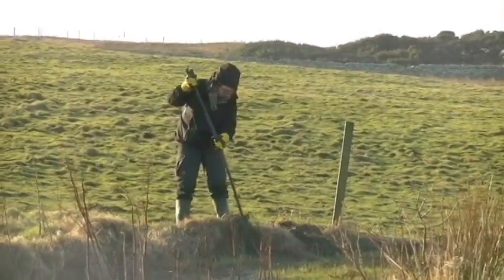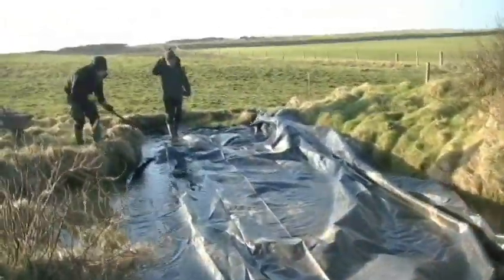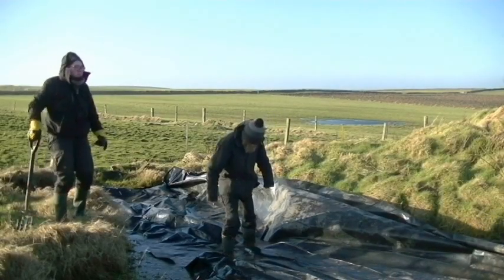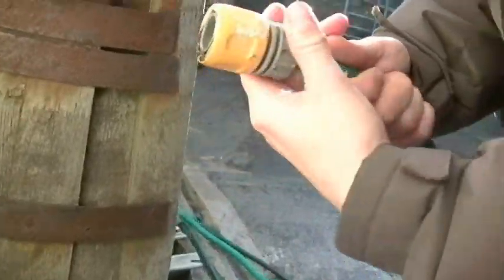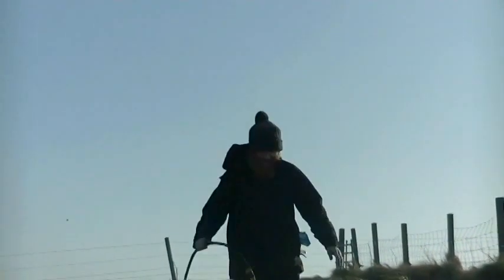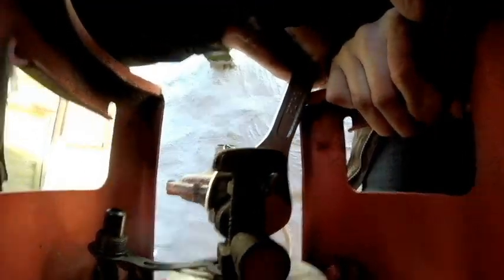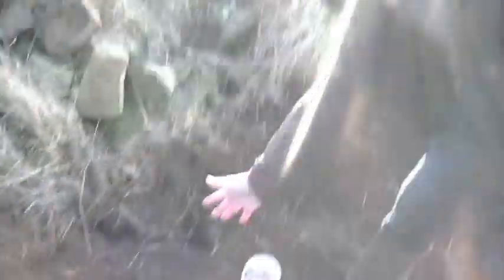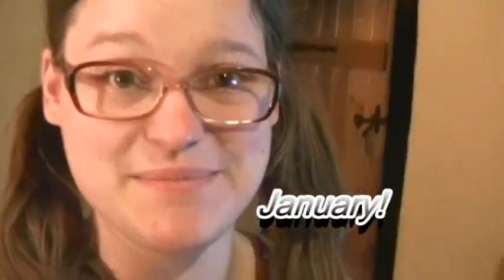Pond life and traditional dancing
Hello All,

Our adventures continue as we line the pond to stop the weeds from growing!

James & Dee